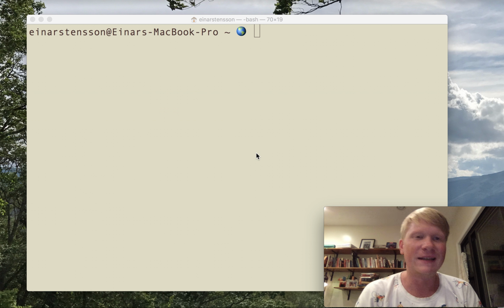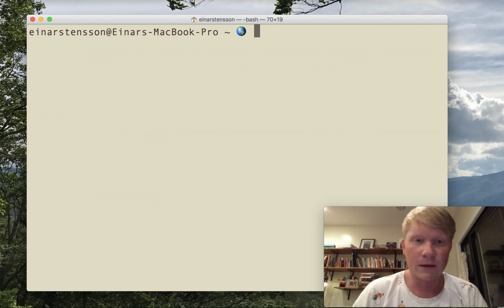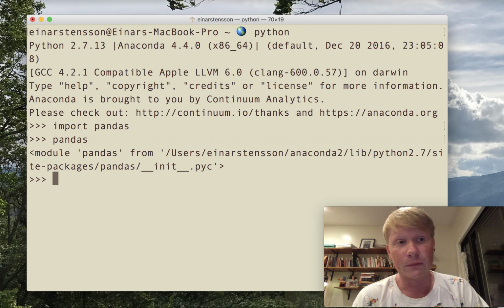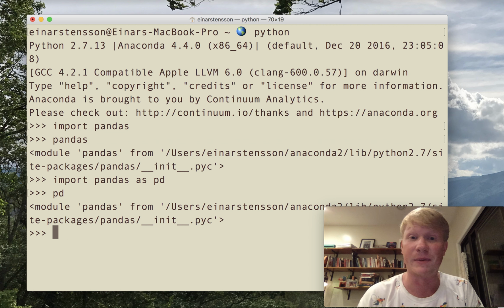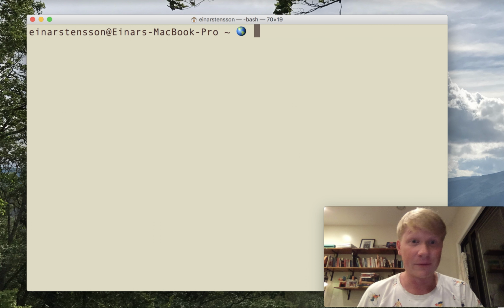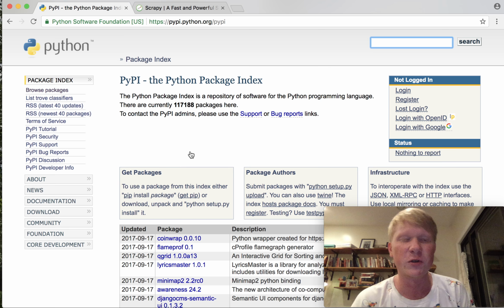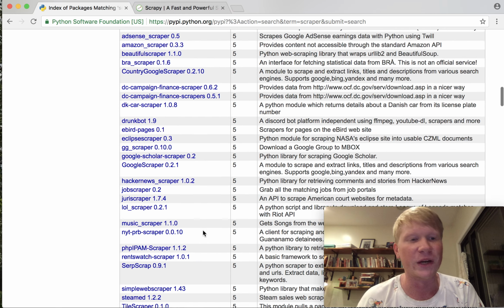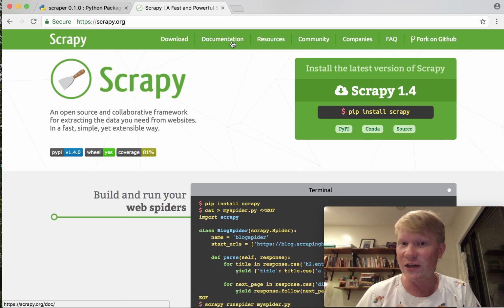Installing and Importing Python Modules Using Pip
Learn to install python modules using the Python Package Index (PIP) in the Mac terminal.

Installing and importing modules using pip in Python is a central part of learning how to create useful Python scripts. Pip usually comes pre-installed in your Mac terminal. With the help of your terminal, you can install any of the thousands of modules available at pips website.